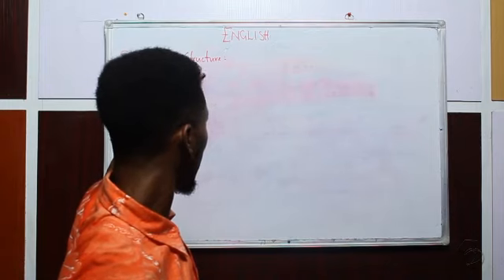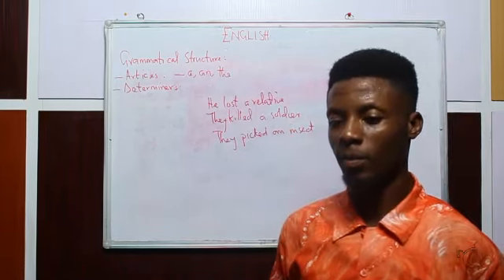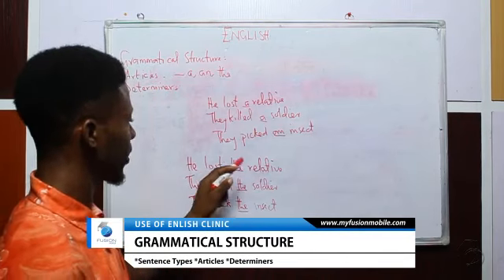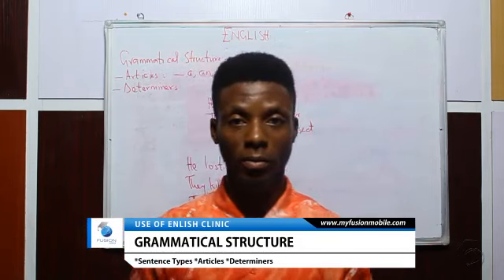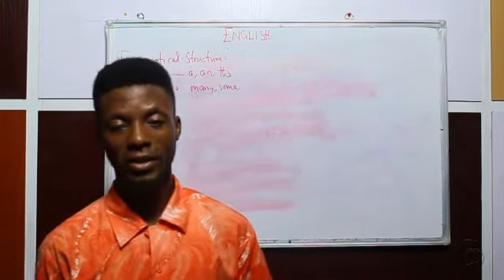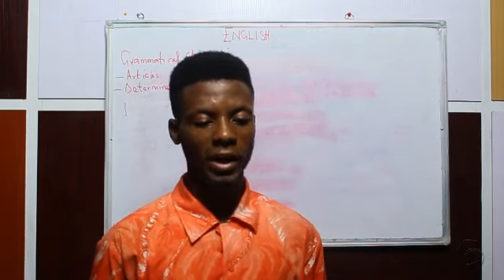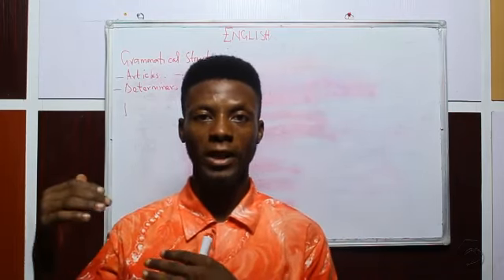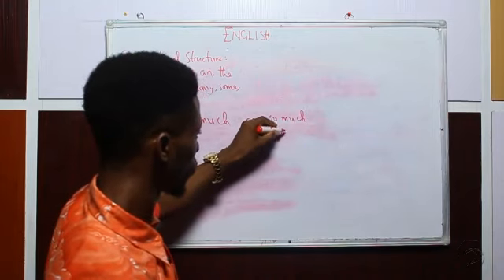Grammatical Structure (SS 2, JAMB, WAEC, NECO, Post-UTME, NABTEB)